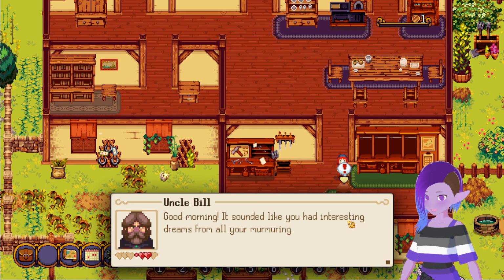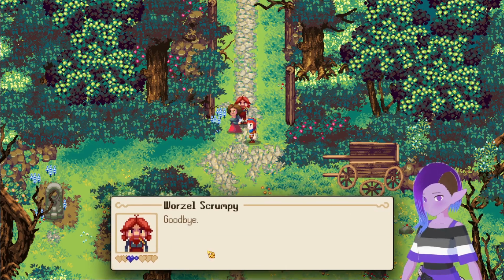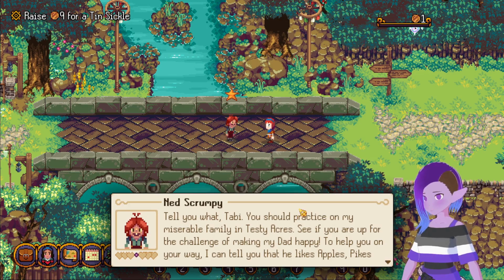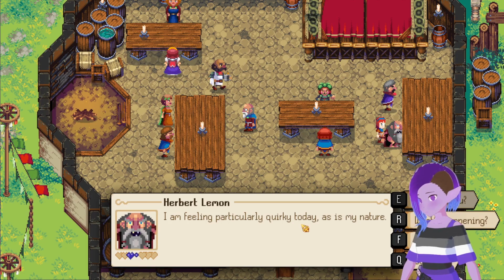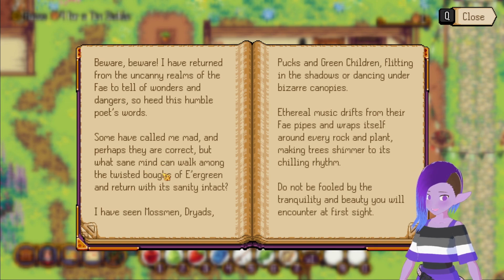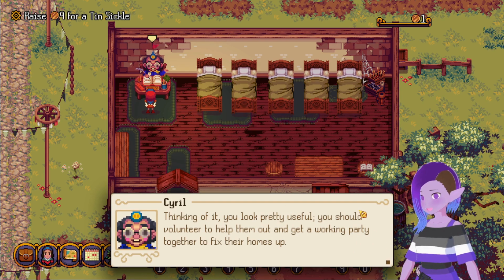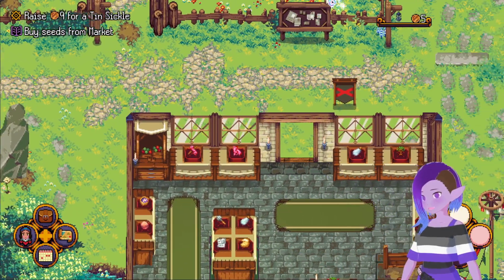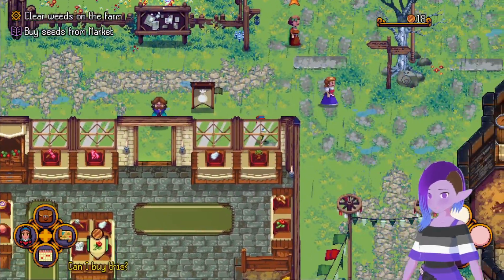Kynseed ep 2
I spend most of the episode wandering around and getting my bearings.  Also, I get lost a couple times, make some new acquaintances, and spy into people's minds to learn their backstories.  Typical stuff.